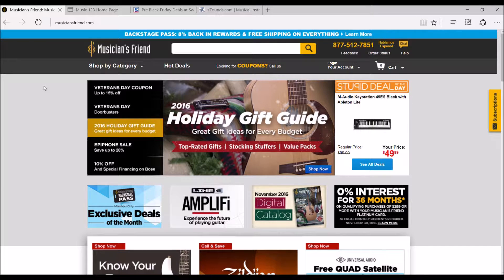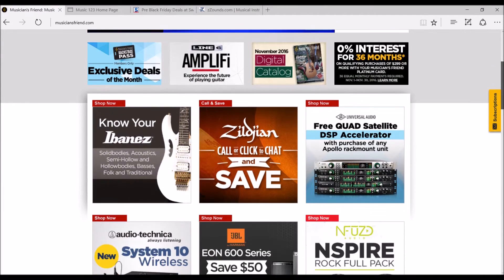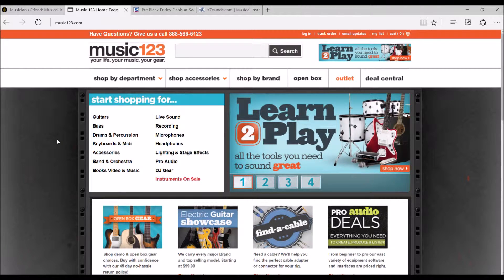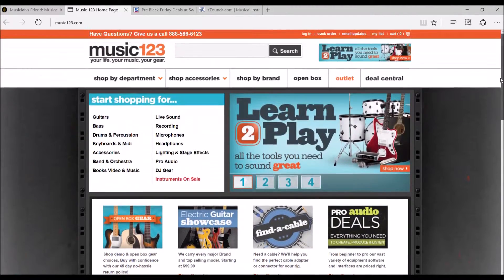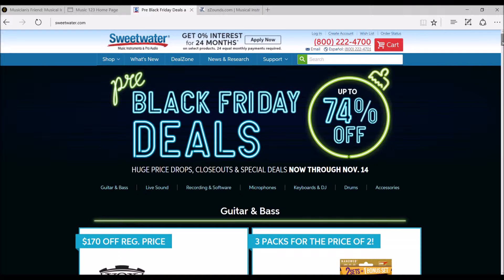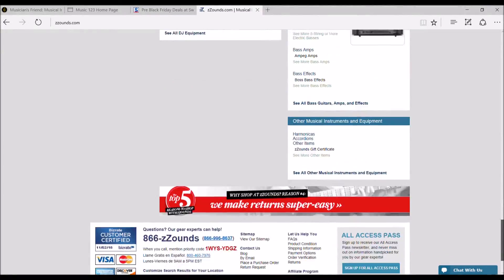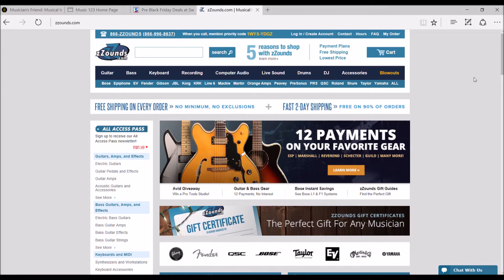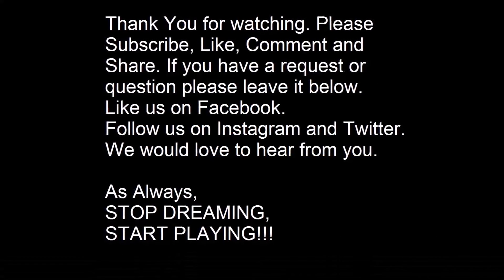Best Online "Websites" Musical Equipment Retailers "Where to Buy"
Best Online "Websites" Musical Equipment Retailers

Musicians Friend
Music 1 2 3
Sweetwater
Zzounds